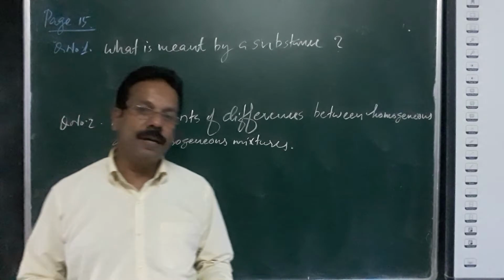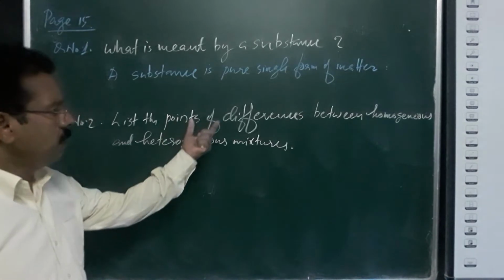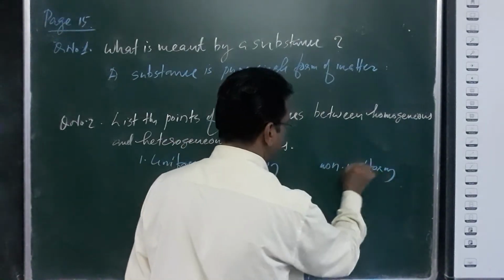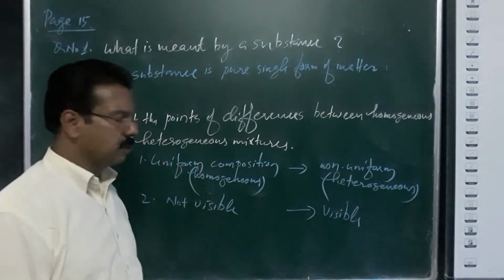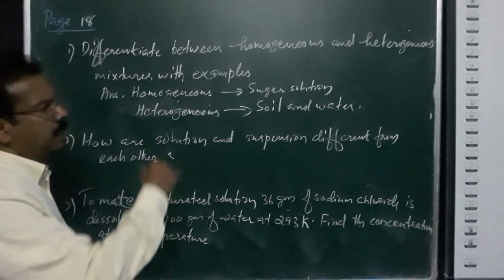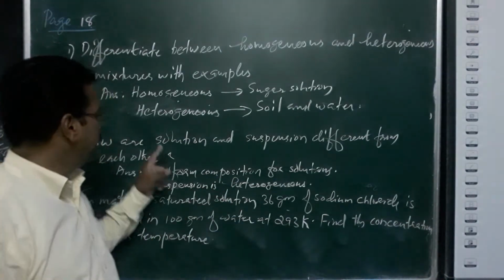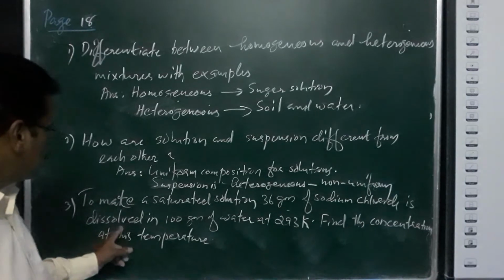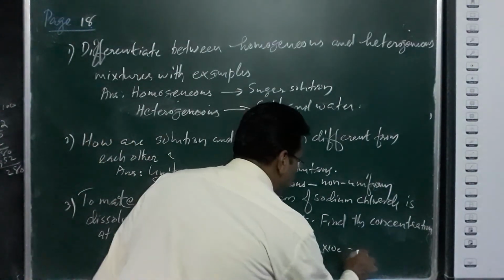Class 9 Science pages 15 and 18 Question answers...